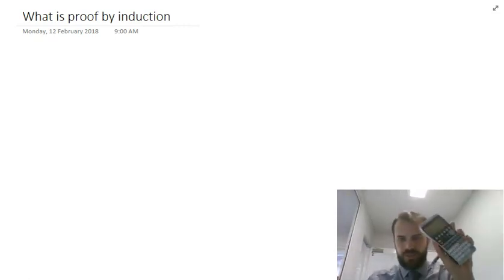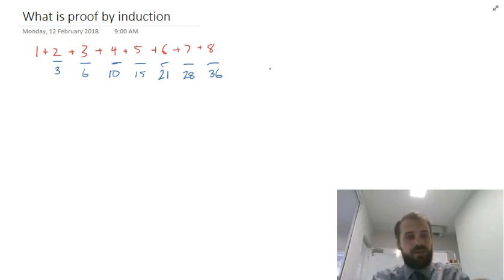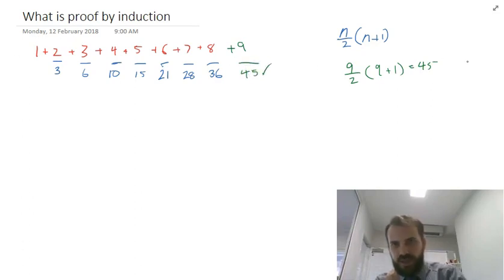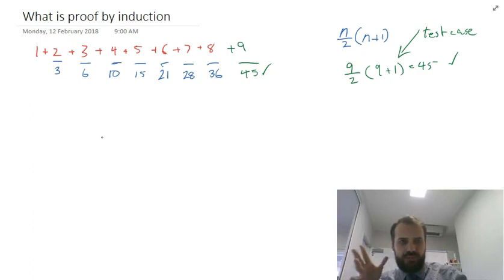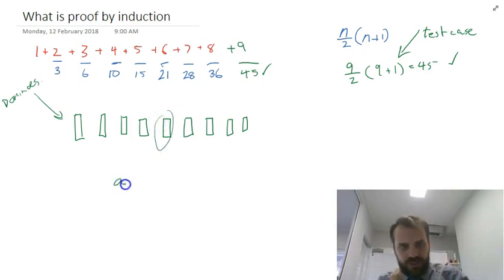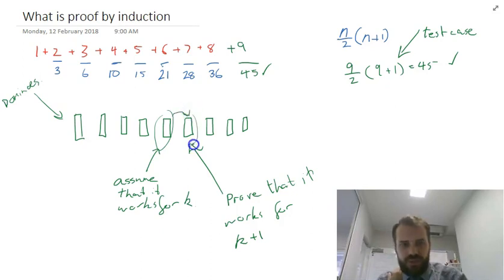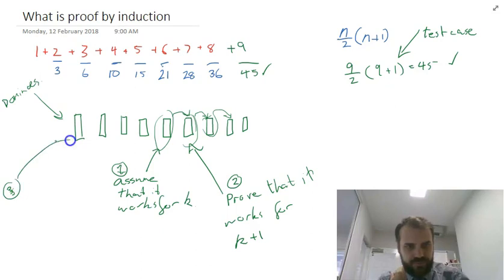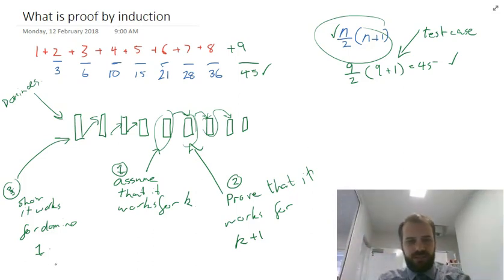What is Proof by induction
In this video we compare proof by induction to knocking over a set of dominoes. We begin by looking at the summation of natural numbers, the P(k), P(k+1) and the base case. This video is about the theory of proof by induction. If you want to see a worked example, Want more videos? I've mapped hundreds of my videos to the Australian senior curriculum at my